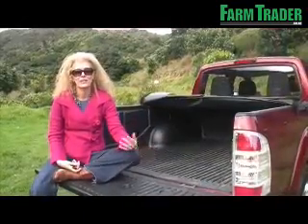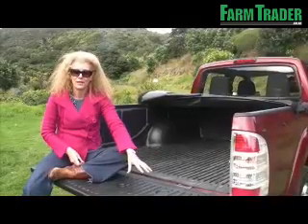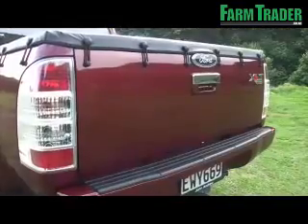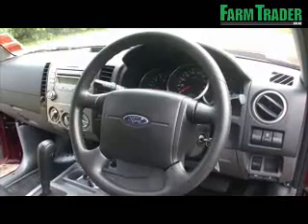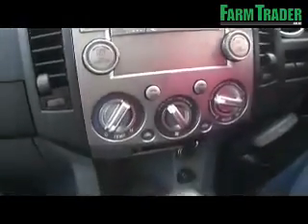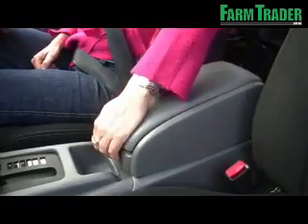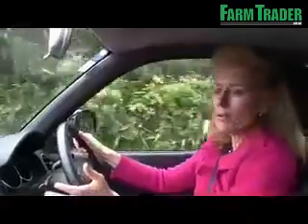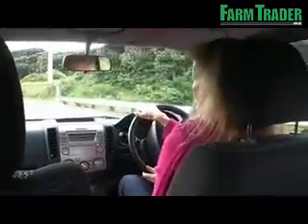2009 Ford Ranger XLT tested | Farm Trader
For most folks two-wheel-drive will suffice, especially when it comes with the high-riding ground clearance of this Ford Ranger XLT double-cab wellside.